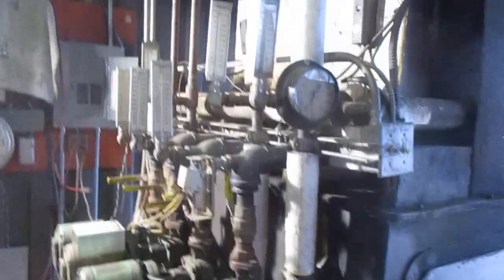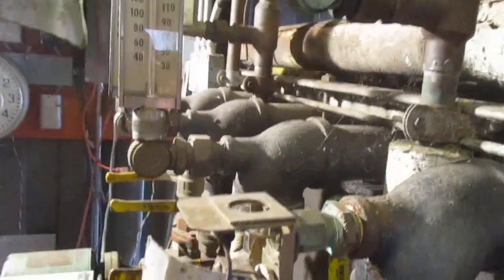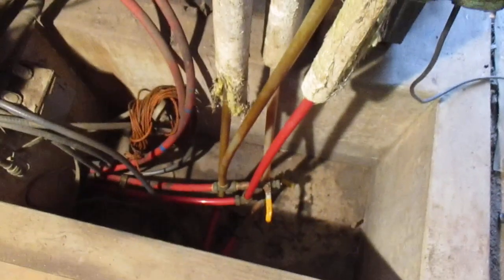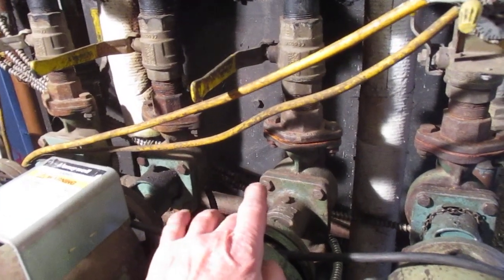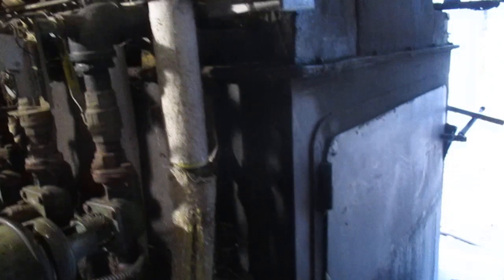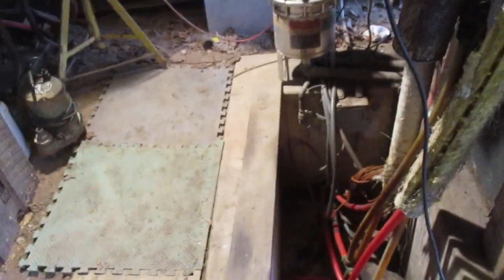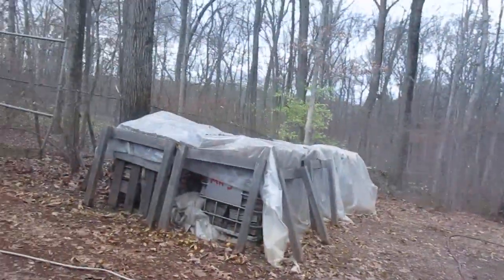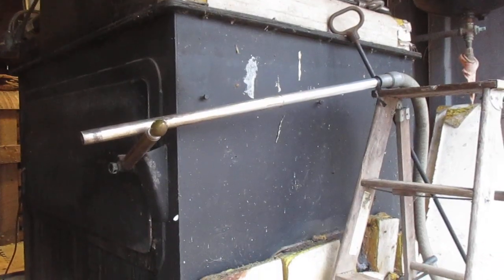Outside Boiler (teapot) Work # 971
Time for some heat . please send it to someone ,it would help . and thank you for stopping in john